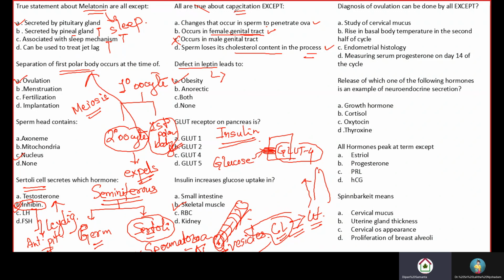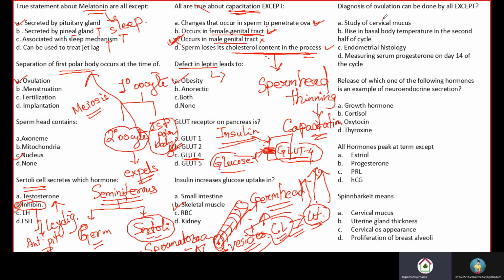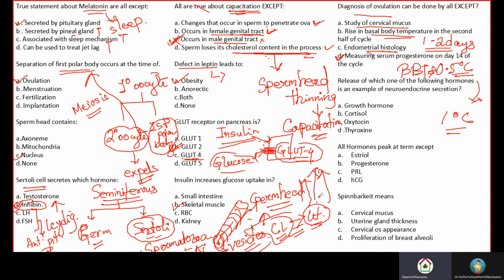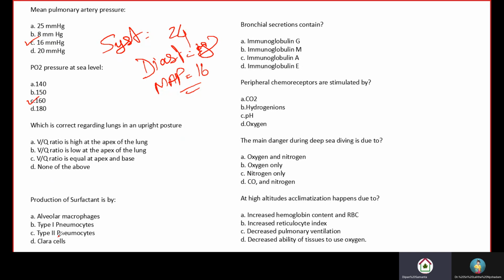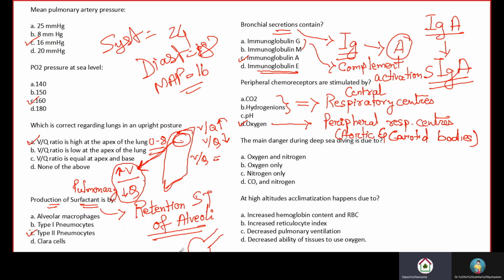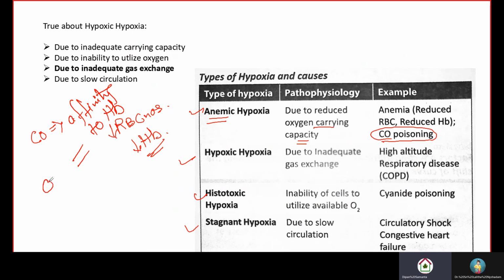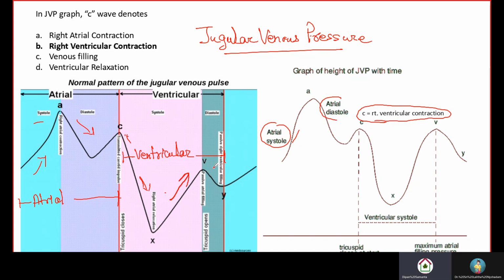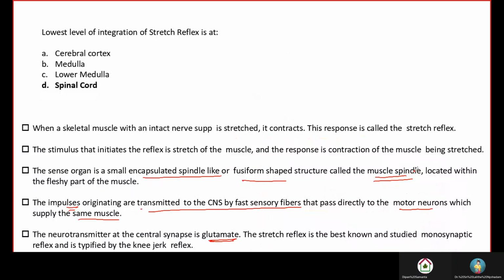Physiology MCQ Discussion Part 2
Physiology MCQ Discussion Part 2 for FMGE/NeXT